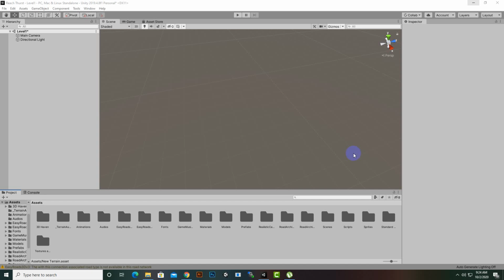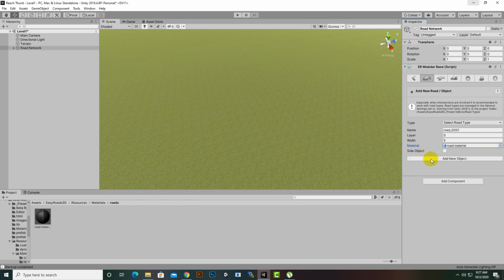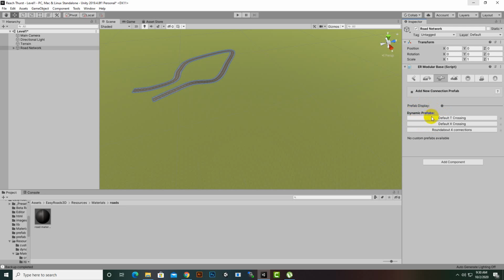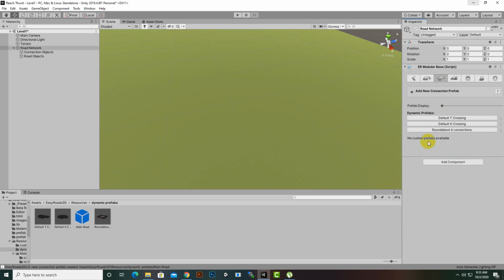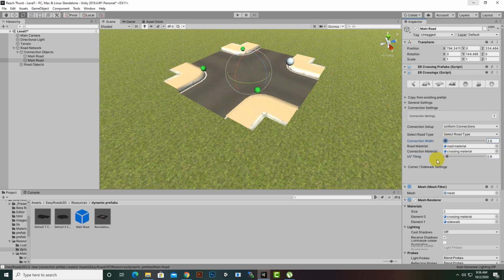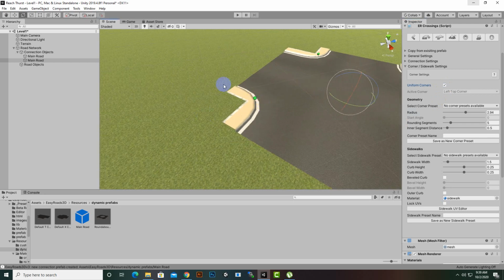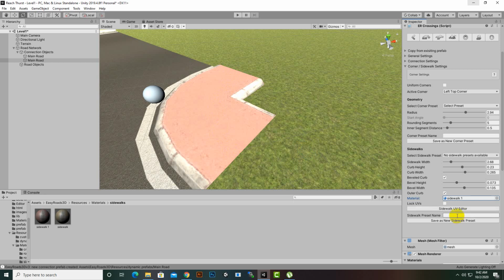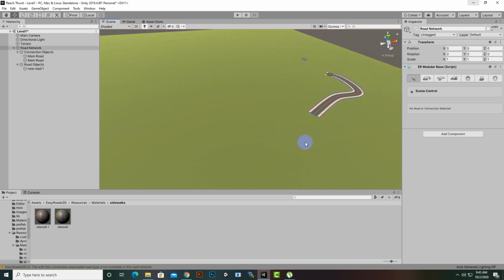Creating Roads in Unity 3d With Easy Roads Pro #5 | Car Racing Game In Unity